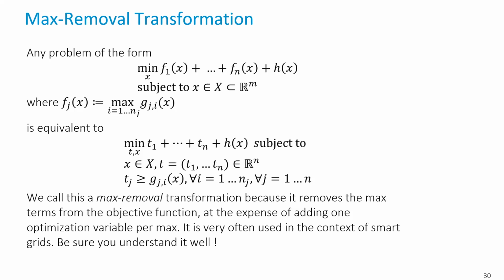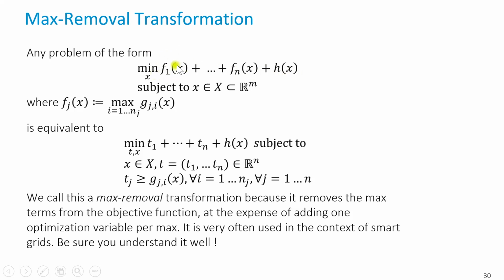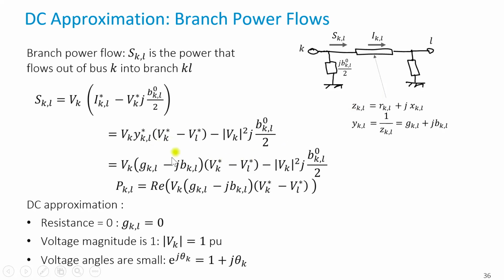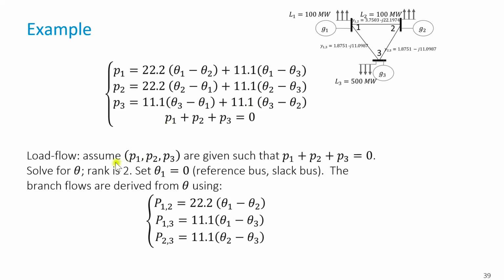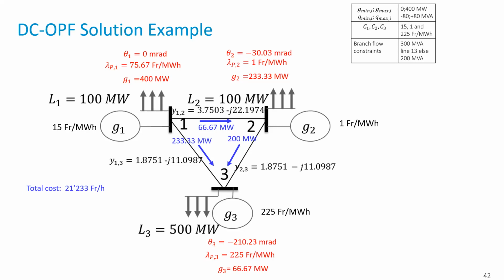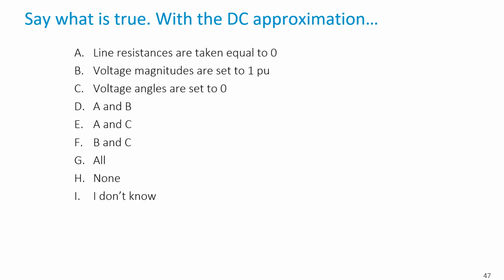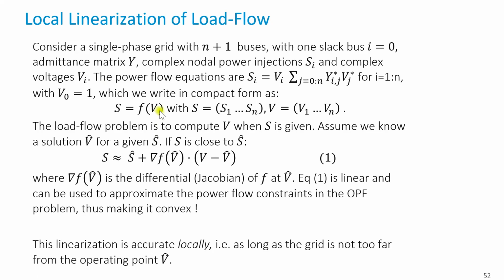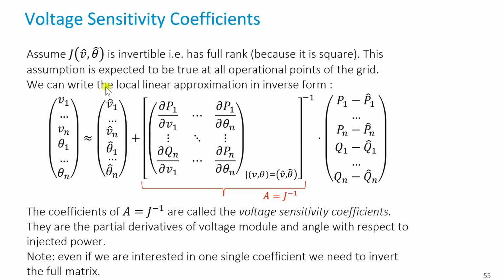SGT 2021: OPF 1, Part 2